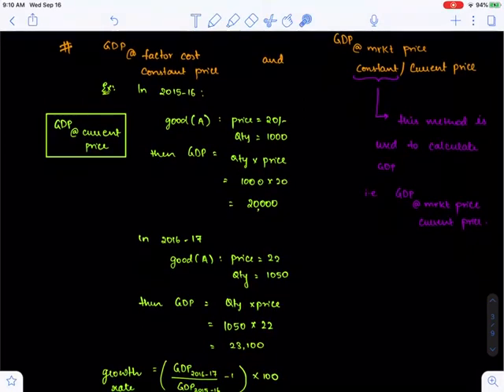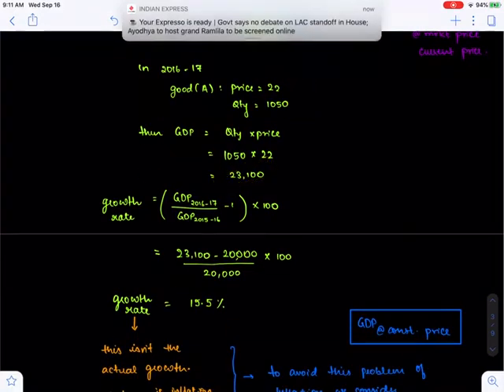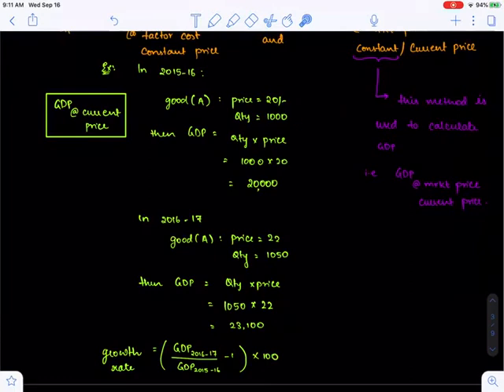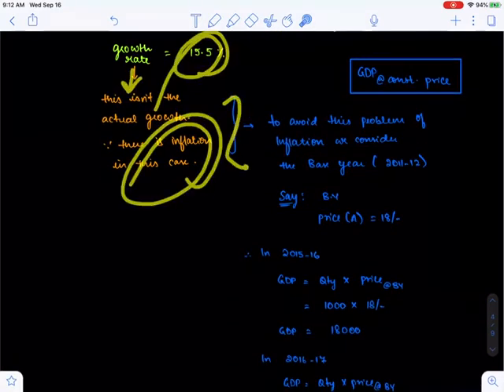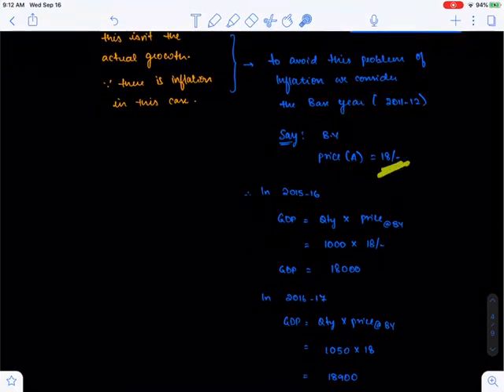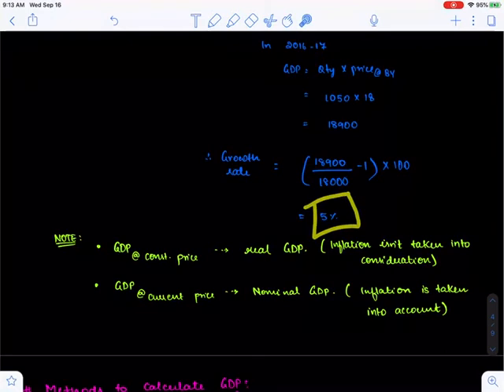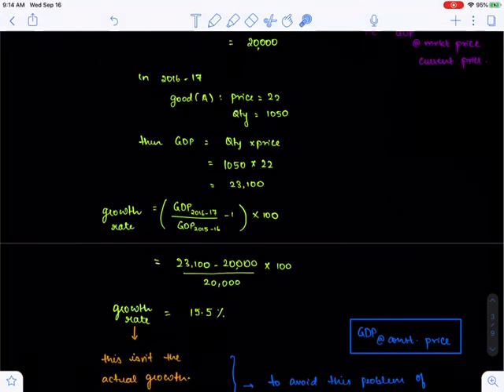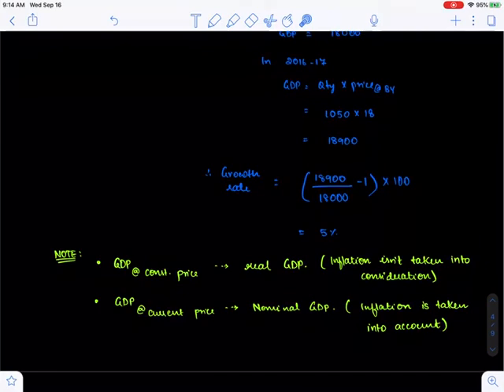GDP @ constant price and GDP at current price